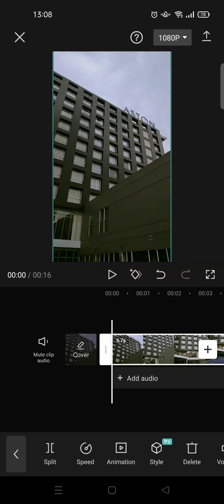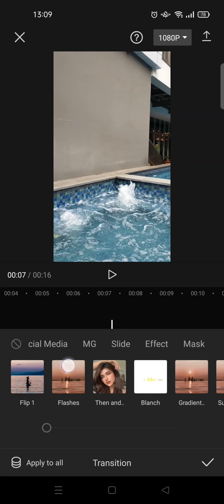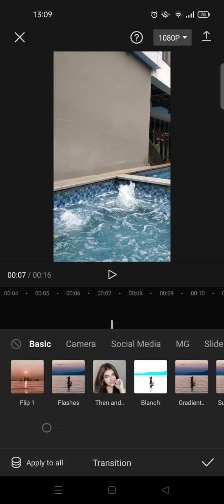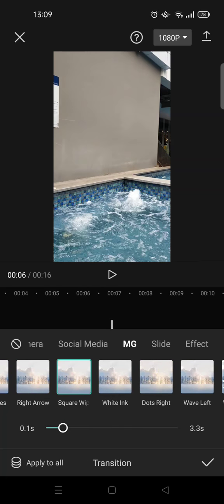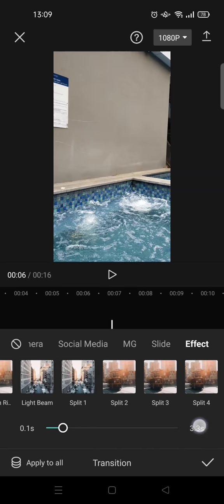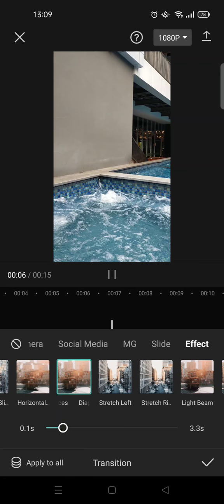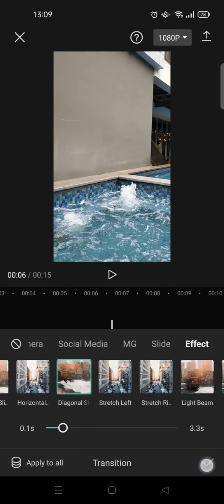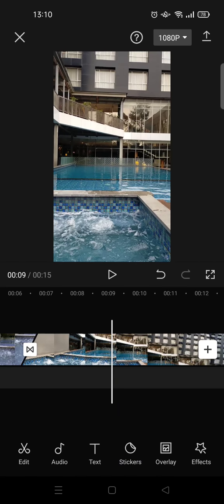How to Edit Video in Capcut Similar to Alight Motion | Adding Transition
Here is how edit video in Capcut in adding transition similar to Alight Motion